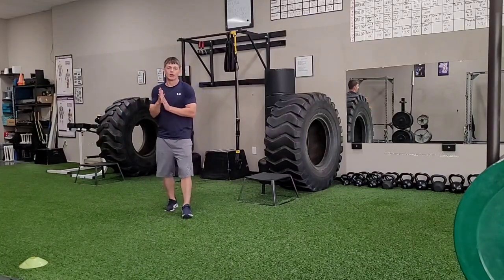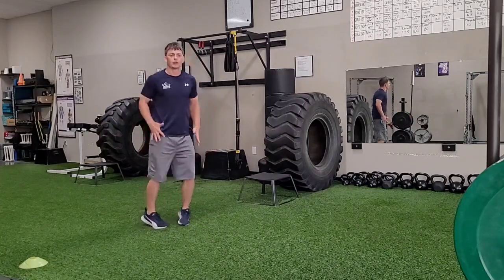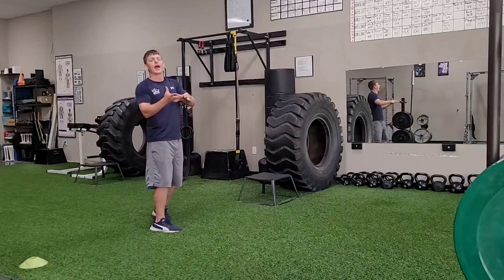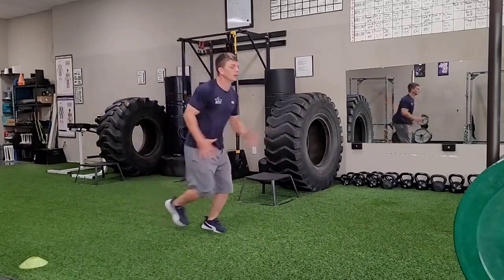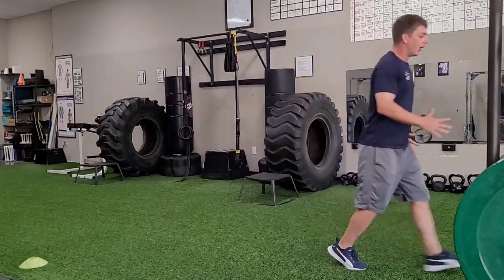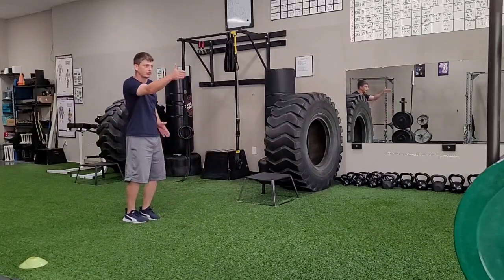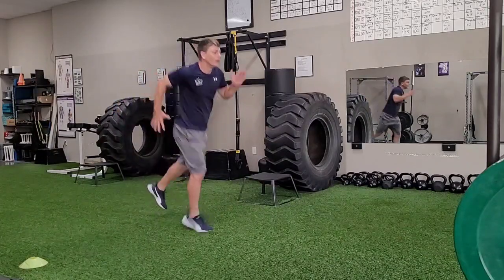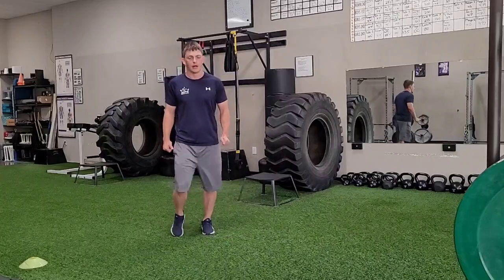Alternate Leg Bound